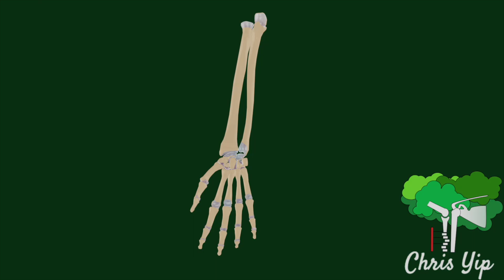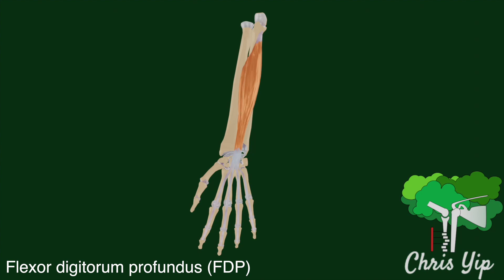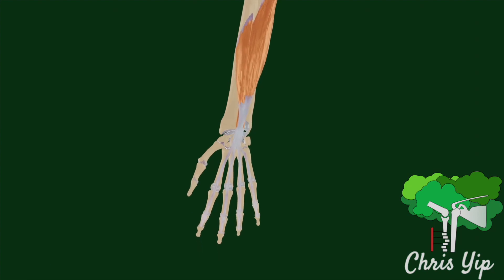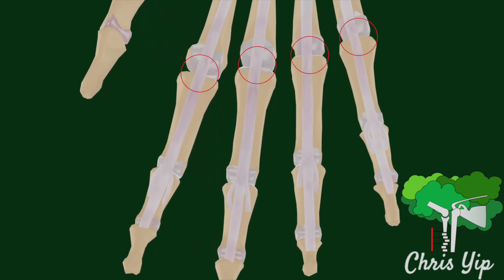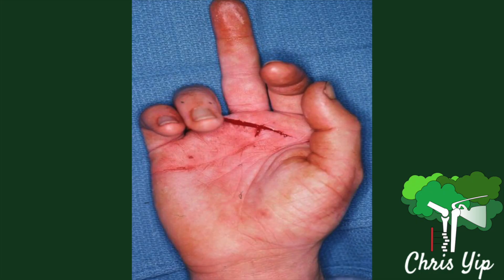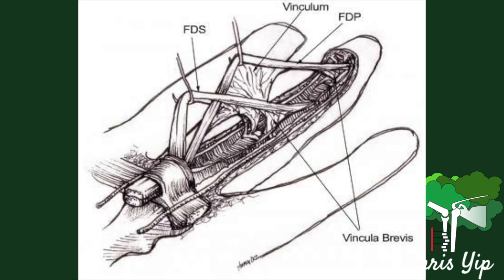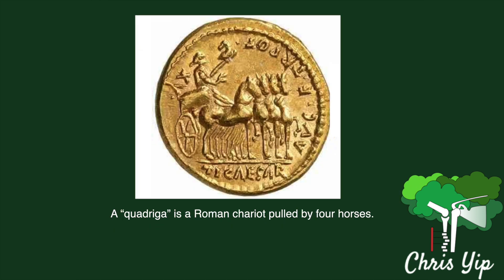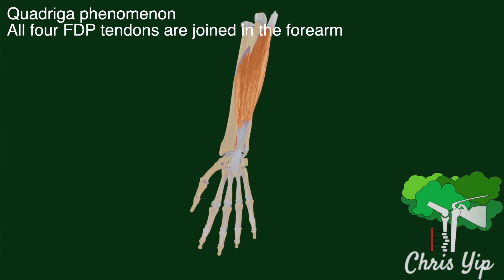Flexor tendon injuries and the Quadriga Phenomenon (animated)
This video introduces the flexor tendons of the digits, and how to identify the injured tendon on physical examination, relying on the Quadriga phenomenon.

Timestamps:
00:00 FDS and FDP tendons
00:50 Quadriga phenomenon
01:15 PE test for FDS
01:45 PE test for FDP